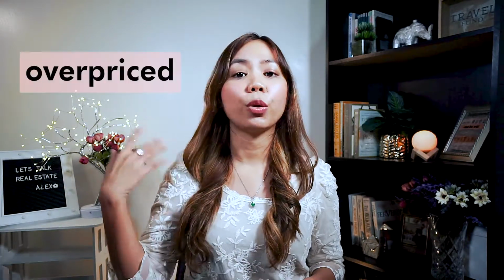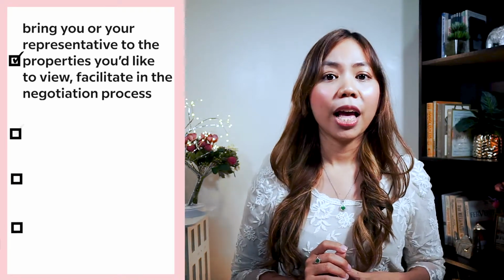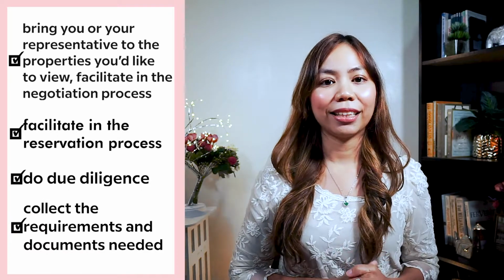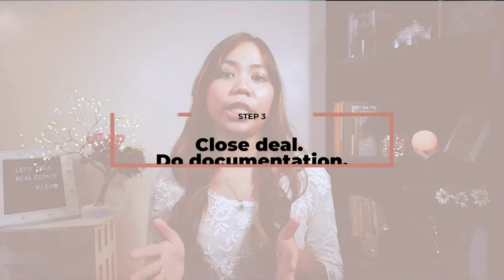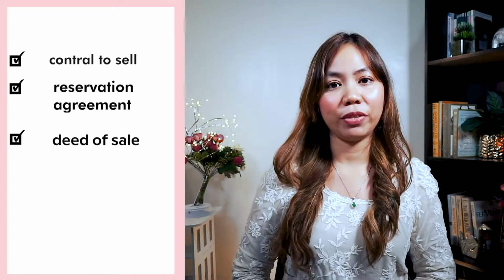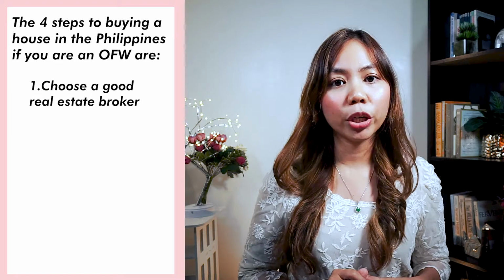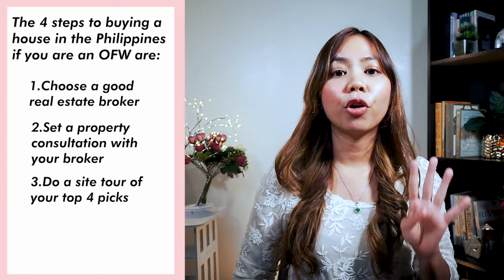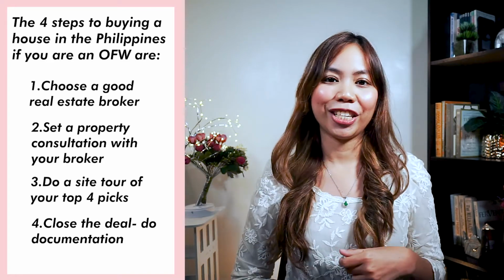How can OFW's Buy a House in the Philippines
A lot of my clients are OFW (Overseas Filipino workers). So they often ask me, Alex how can I buy a property in the Philippines when im here in another country. Don't  worry, today I will be breaking down for you the process of how to buy a house if you are an OFW. If you are an OFW (overseas Filipino worker) who wants to buy a  house in the Philippines but don't know how, then you need to watch this video.

The 4 steps to buying a house in the Philippines if ur an OFW are:
1. Choose a good real estate broker
2. Set a property consultation with ur broker
3. Do a site tour of your top 4 picks
4. Close the deal- do documentation

With these 4 steps, and a good real estate broker, buying a house in the Philippines is actually more easy than you think. I’ve helped many OFW clients buy a house in the Philippines, mainly in Cagayan de Oro City,  let me help you as well.